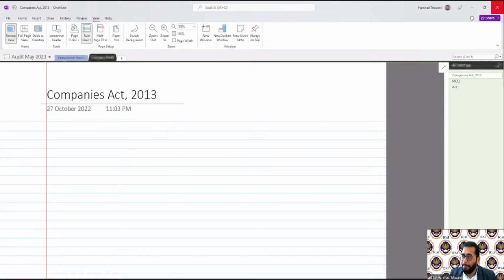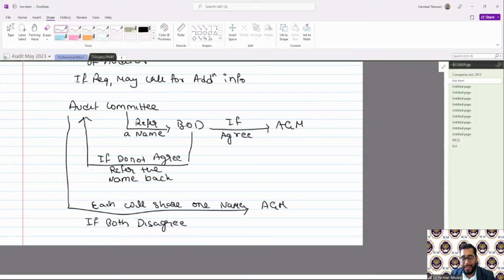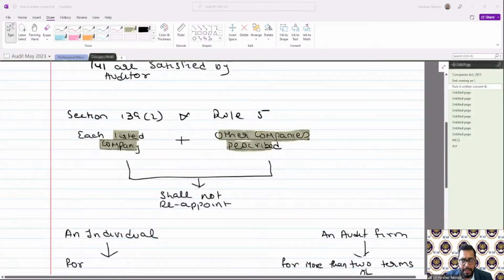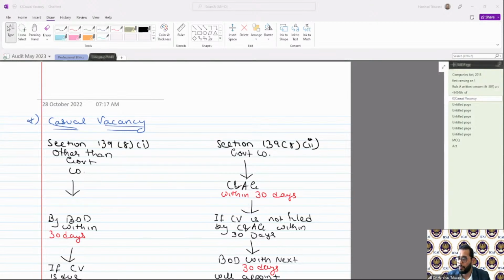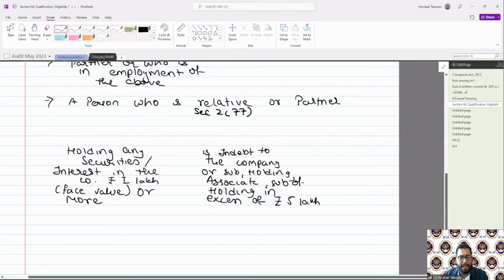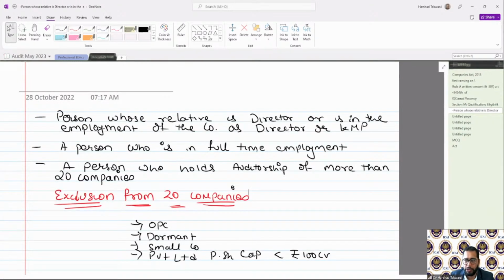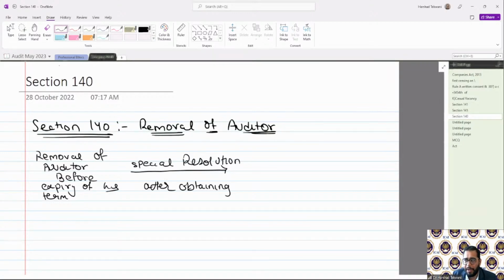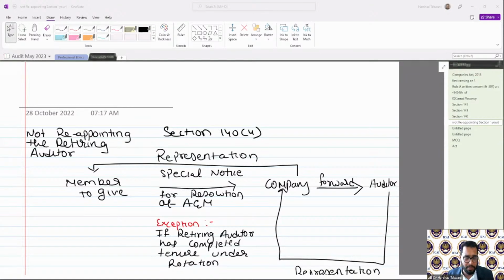Final Paper 3 AAPE | Topic: Chapter 5: Company Audit & CARO 2020 | Session 1 | 28 October, 2022